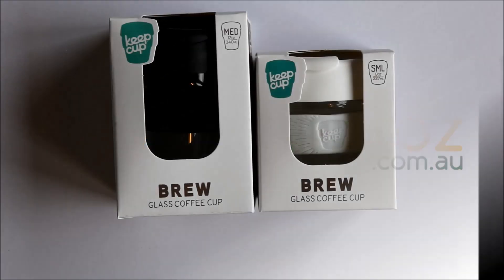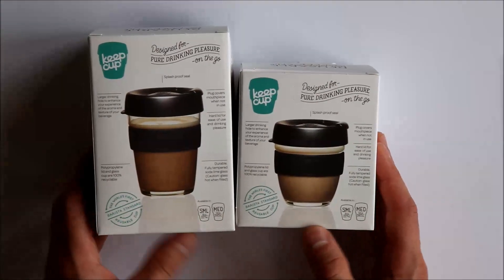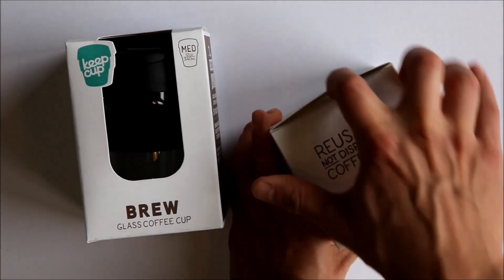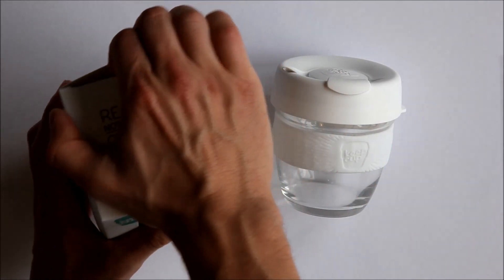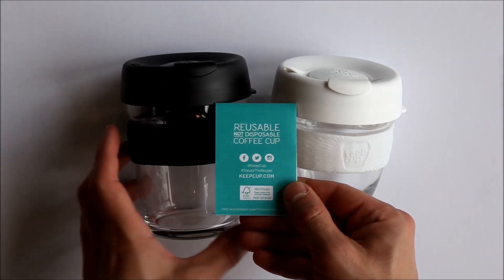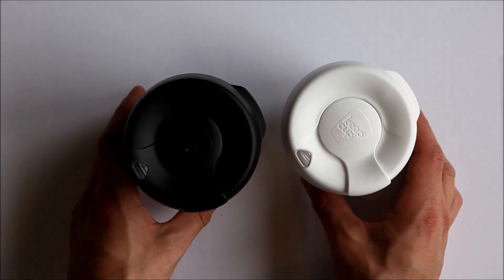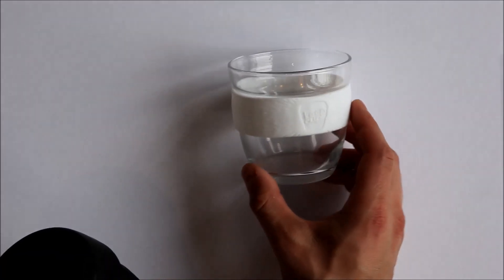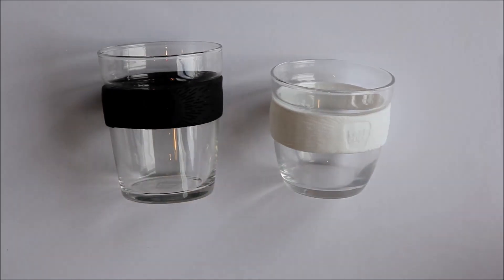Keep Cup Brew - Black & White - Reusable Coffee Cup - What does it look like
KeepCup, makers of the world's first barista standard reusable cup, now bring you KeepCup Brew - glass. The perfect on the go vessel to appreciate the craft and sensory pleasure of specialty coffee and tea.